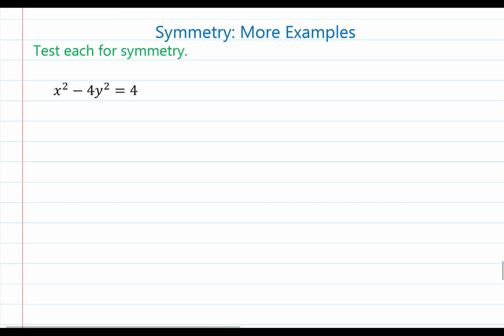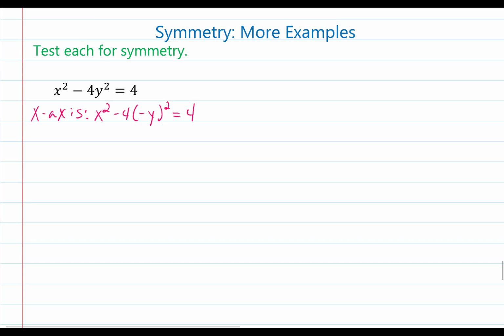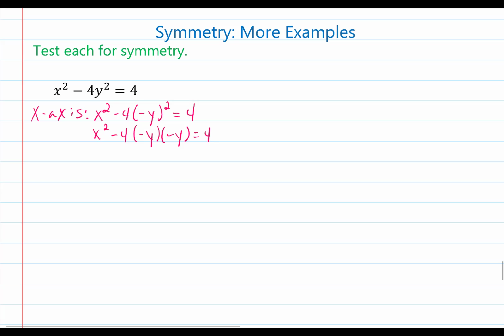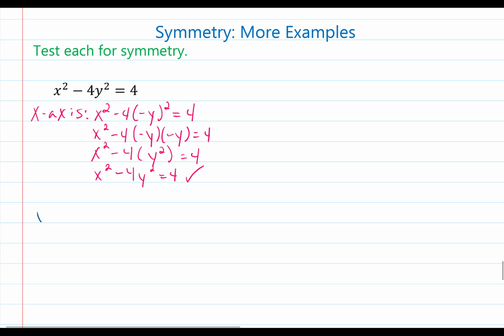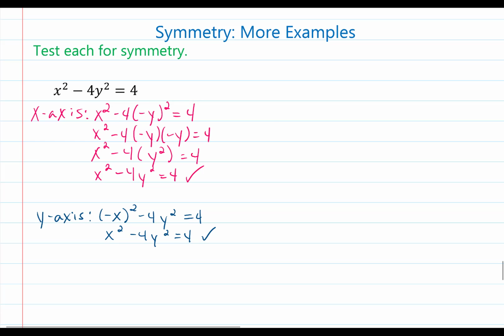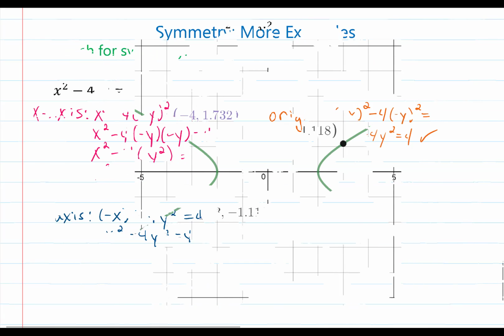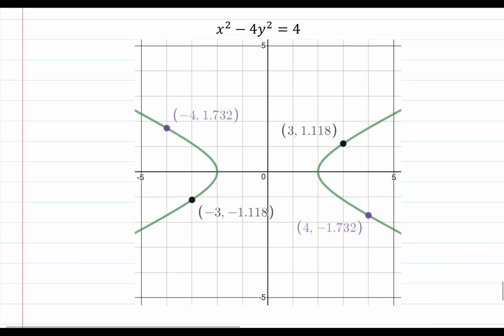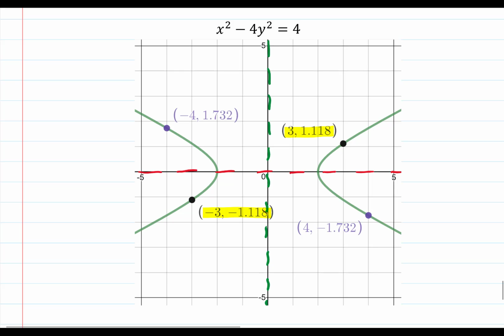Symmetry: More Examples 2